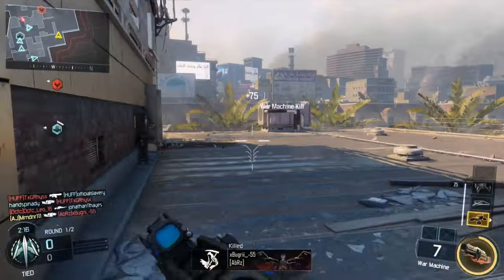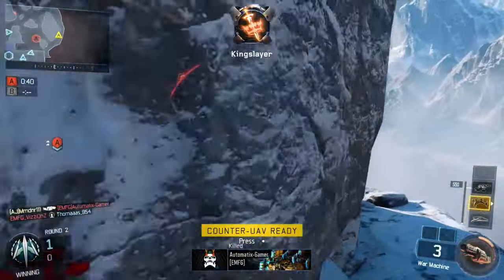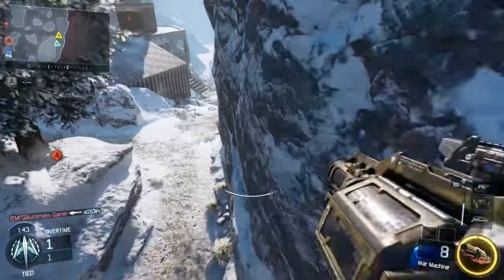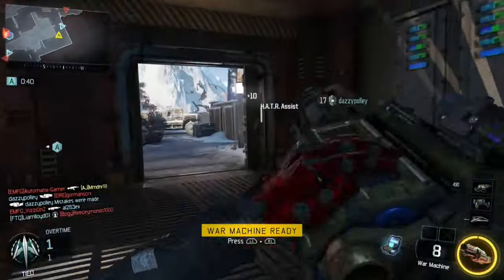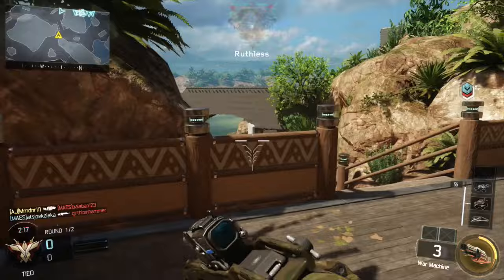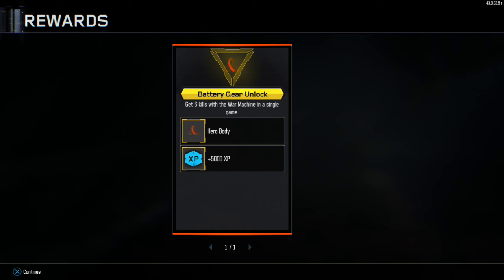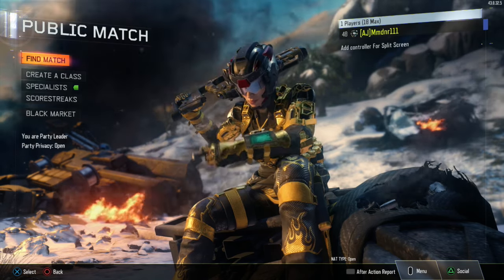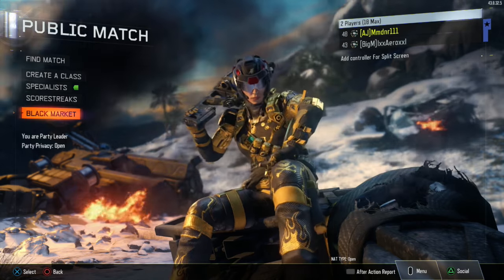BATTERY HERO BODY CHALLENGE FAST TIPS! | BLACK OPS 3 | HERO CHALLENGES WALKTHROUGH EP 3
Black ops 3 Battery hero body challenge tips! Tips on how to get 6 kills in a game 6 times, with the battery and the war machine fast and easy! Showing some clips of myself doing it. Let me know which hero challenge you would like me to do next on black ops 3. Which hero challenge are you struggling the most with?